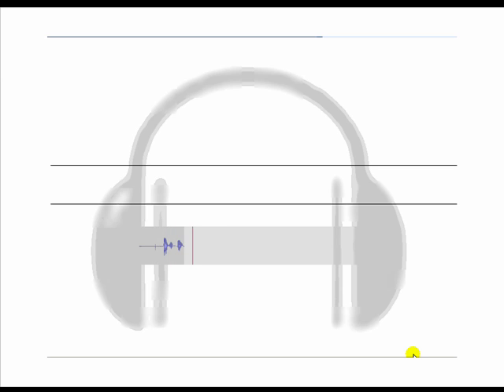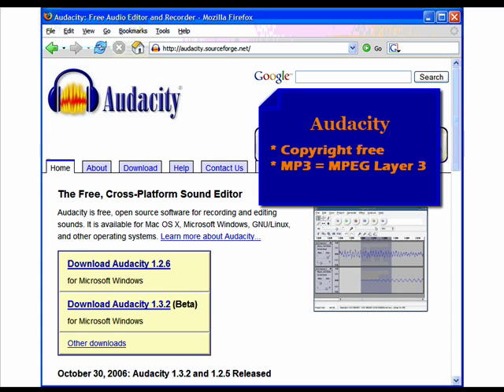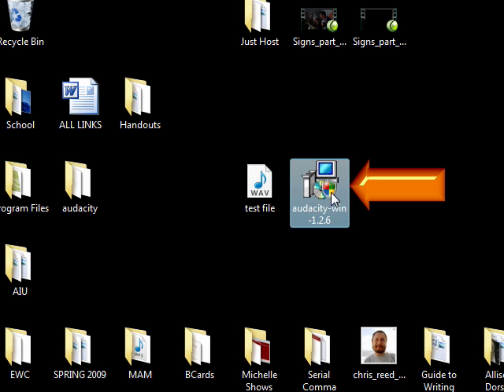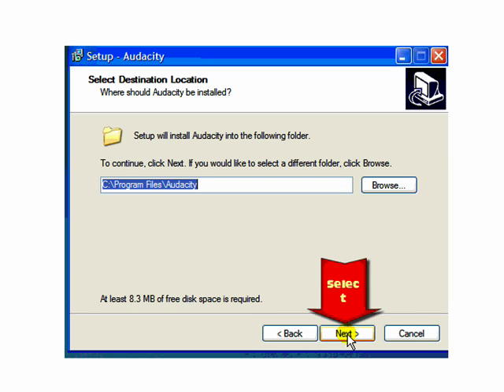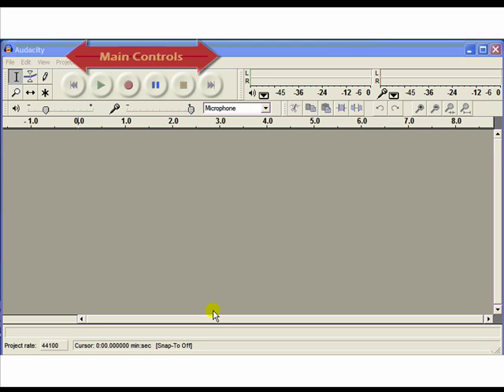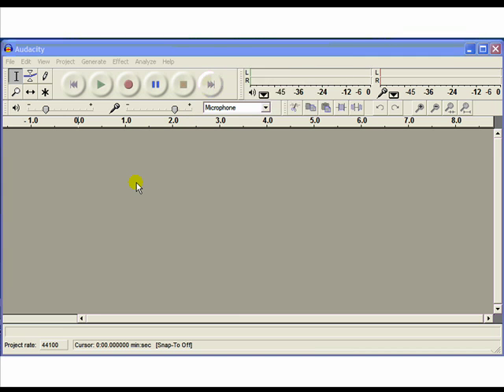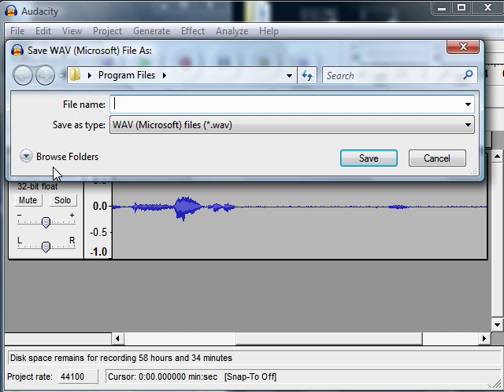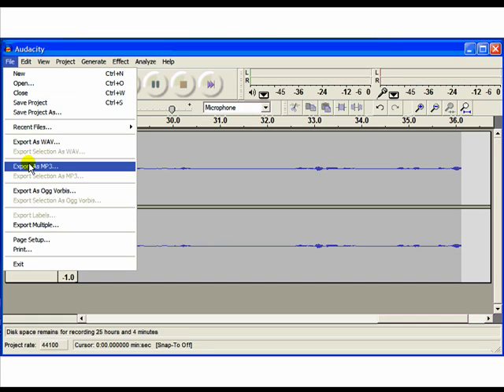Audacity Tutorial: Free Audio Recorder & Editor from SourceForge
Tutorial on finding, downloading, installing and using Audacity to record .wav files for advisers at the University of Maryland University College's Effective Writing Center